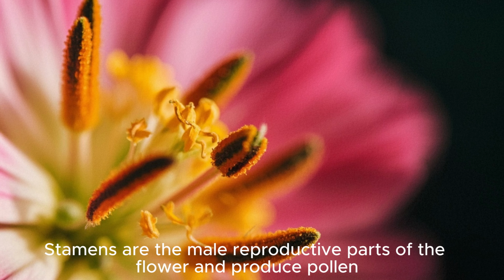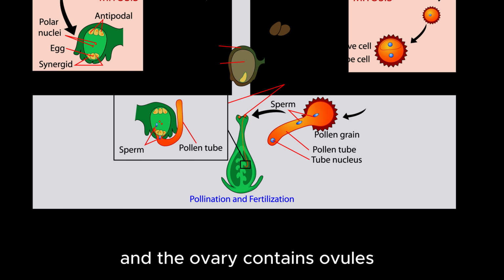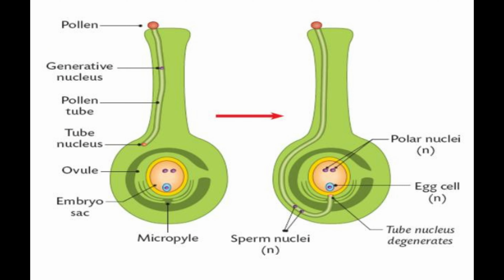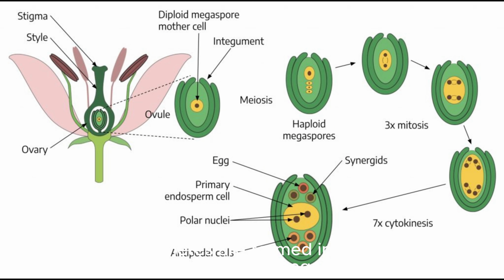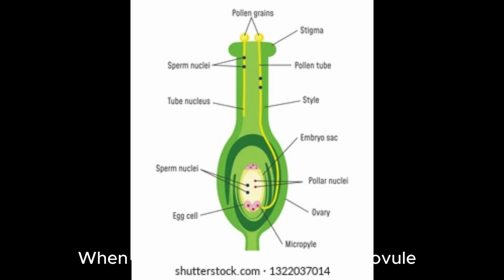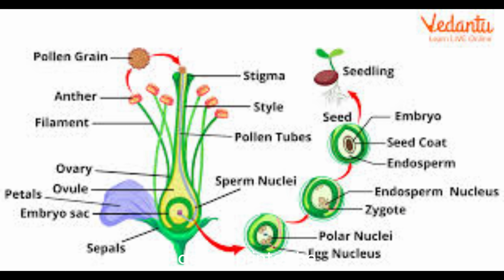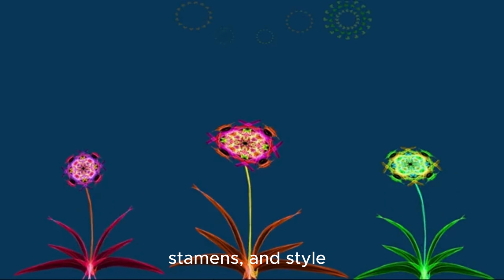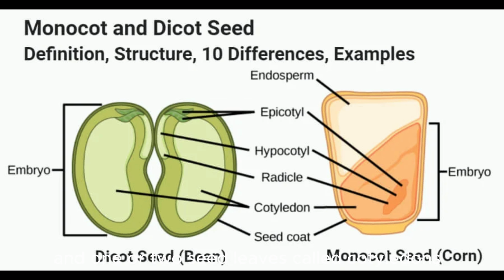Sexual Reproduction in Flowering Plants science biology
Want to understand sexual reproduction in flowering plants in a simple and easy way? 🌼 This video is specially made for Class 12 Biology students and anyone interested in learning how flowering plants reproduce. We explain the complete process—from flower structure, pollination, fertilization, double fertilization to seed and fruit formation—in simple English with clear examples.

Learn how nature creates new plants through this fascinating biological process. Whether you're preparing for your board exams, NEET, or just curious about plant life, this video is perfect for you! 🌱

📚 Topics covered:

Male and female reproductive parts of a flower

Pollination and types (self & cross)

Double fertilization

Importance of sexual reproduction in plants

To get lecture related to general science, biology, botany, zoology and wildlife of any grade or class please write the topic and class in comment box